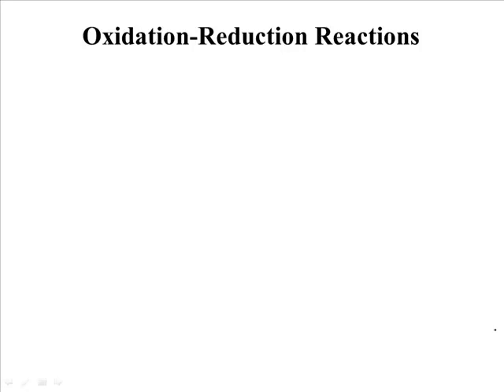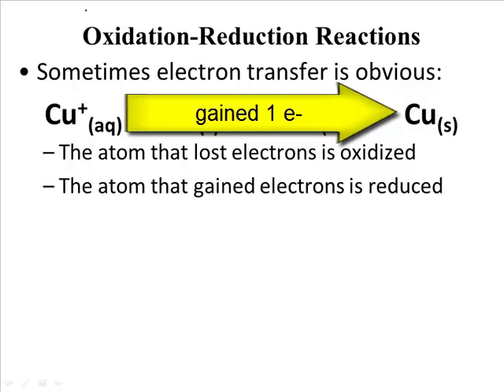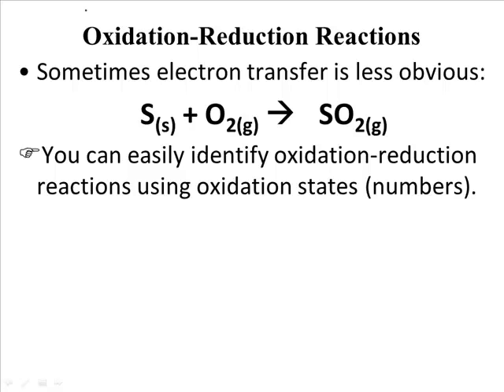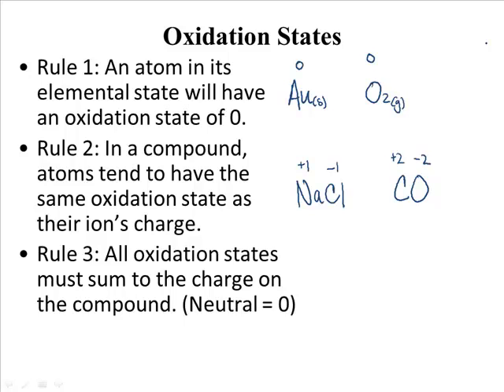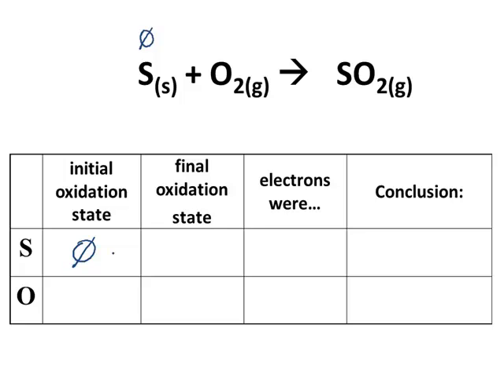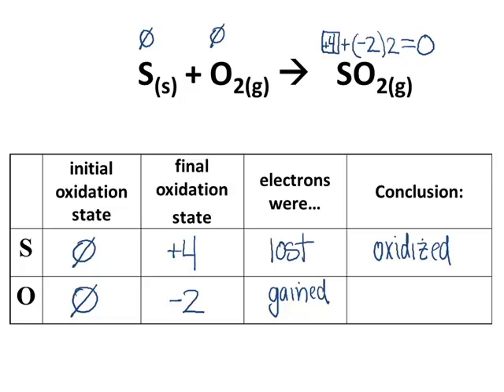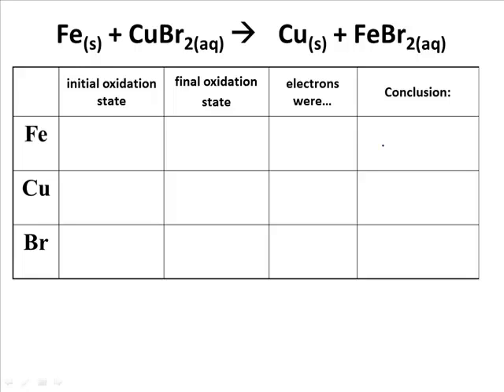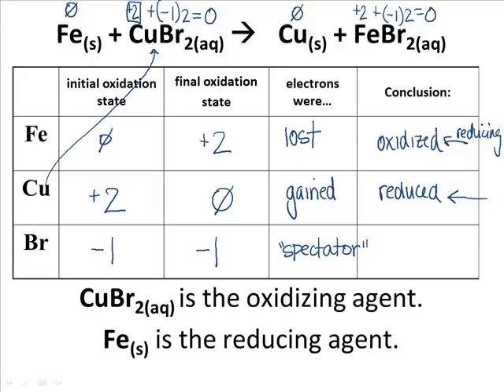Chem 121 Lecture 9